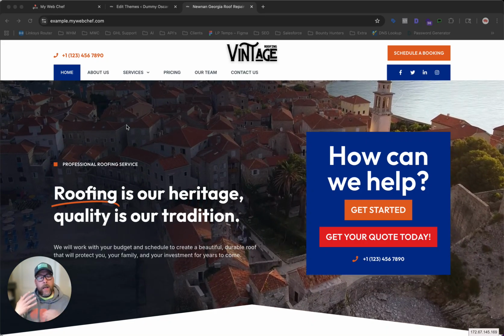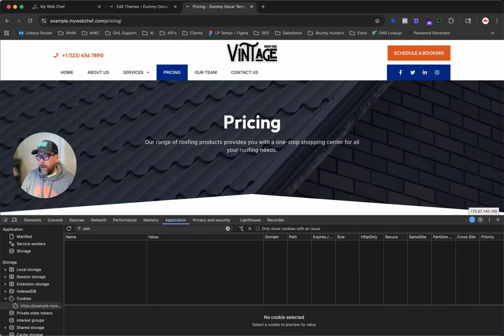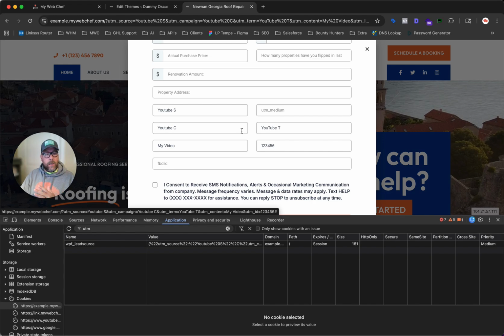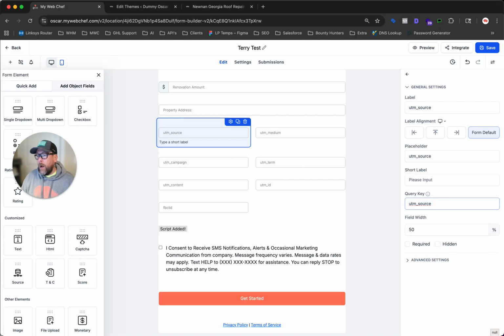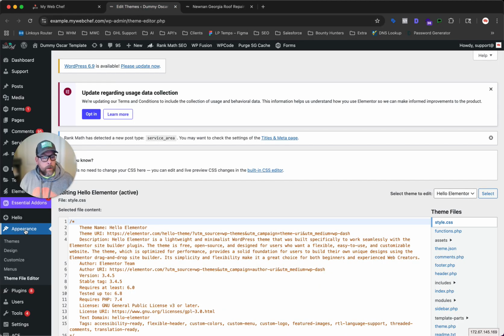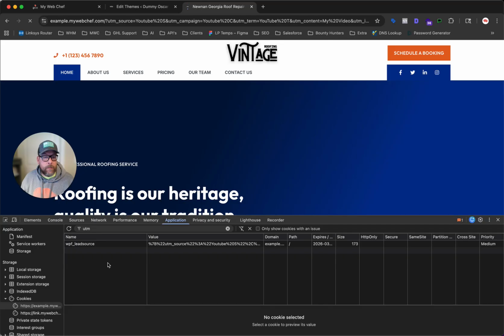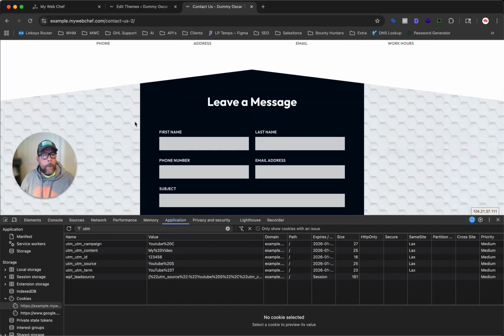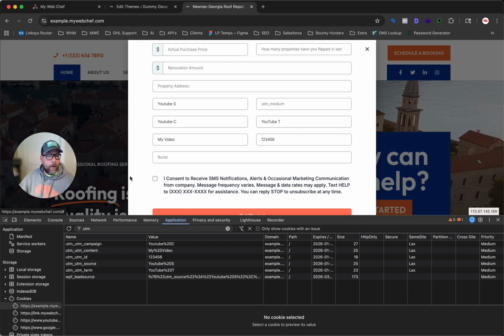How to track UTM’s in WordPress and into your GoHighLevel Embedded Form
🔥 Stop losing your UTM tracking data! Learn how to capture and persist UTM parameters across your entire WordPress website and pass them into your GoHighLevel embedded forms.

If you're running Facebook Ads, Google Ads, or YouTube Ads to your WordPress site, you NEED this setup. Without it, when visitors navigate to different pages before filling out your form, your UTM data disappears and you lose track of where your leads came from.

In this tutorial, I'll show you exactly how to:
✅ Capture UTM parameters when visitors land on your site
✅ Store UTMs in cookies so they persist across all pages
✅ Pass UTM data into GoHighLevel iframe forms
✅ Track utm_source, utm_medium, utm_campaign, utm_term, utm_content, gclid, and fbclid

📝 TIMESTAMPS:
0:00 - The problem: Why UTMs get lost on WordPress sites
0:27 - Demonstrating UTM loss when navigating pages
1:10 - Testing UTM parameters on a live site
1:43 - How direct UTM tracking works (and its limitations)
2:09 - Watch UTMs disappear when clicking to another page
2:39 - Required UTM fields for your GHL form
3:17 - Adding the tracking script to your GoHighLevel form
3:52 - Hidden vs visible fields (for testing)
4:11 - Adding the WordPress script to functions.php
4:35 - Walking through the WordPress UTM tracking code
5:02 - Live test: Adding UTMs and navigating the site
5:55 - Success! UTMs persist across pages
6:01 - Testing on multiple pages (pricing, team, about)
6:43 - Final result: UTMs captured in the form
7:04 - Recap: How the two scripts work together

📥 DOWNLOAD THE SCRIPTS:
Get both scripts (WordPress functions.php code + GoHighLevel form code) in the blog post linked below.

🔗 RESOURCES:
📄 Full Blog Post & Scripts: [YOUR BLOG POST URL]

💡 WHO THIS IS FOR:
- Digital marketers running paid ads to WordPress sites
- GoHighLevel users with embedded forms
- Anyone who needs accurate UTM tracking for lead attribution
- Marketing agencies managing client ad campaigns

SCRIPTS:
They are on the blog post